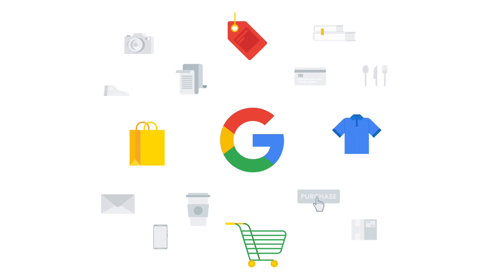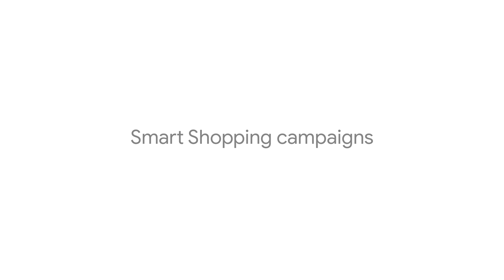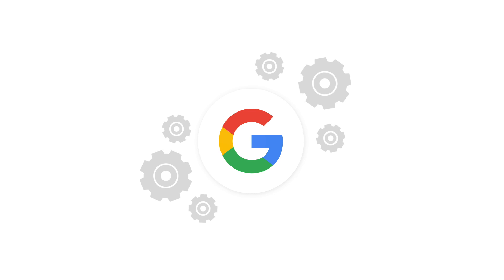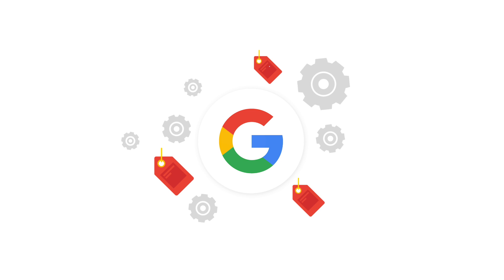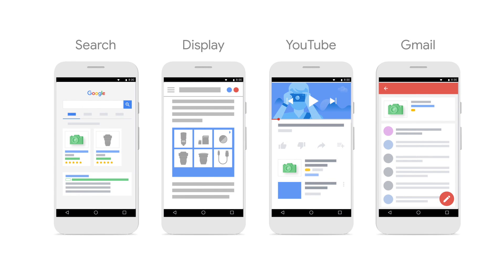Introduction to Smart Shopping campaigns | Google Ads